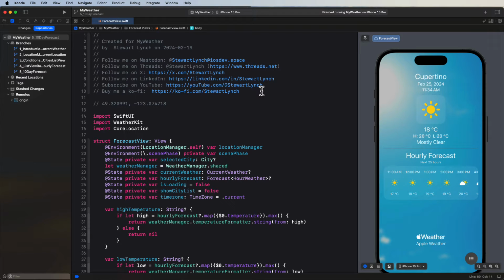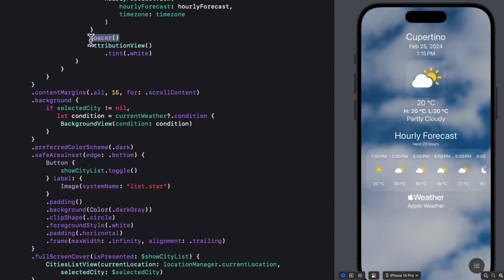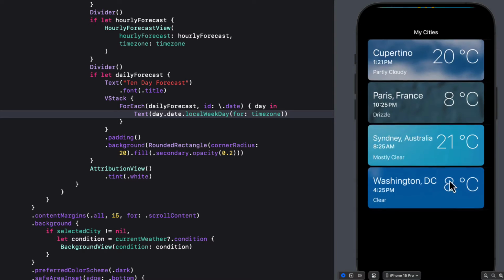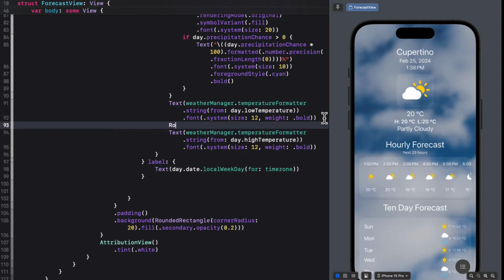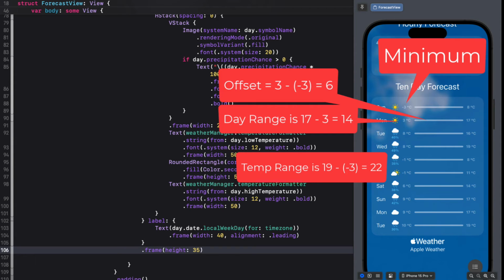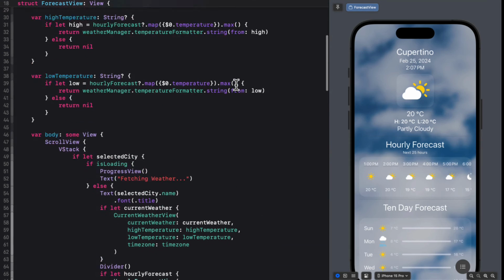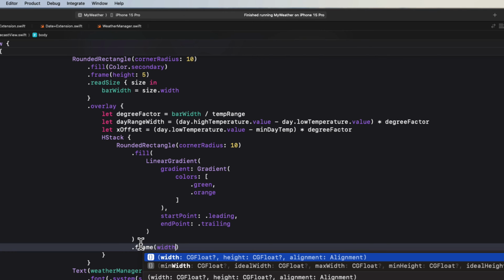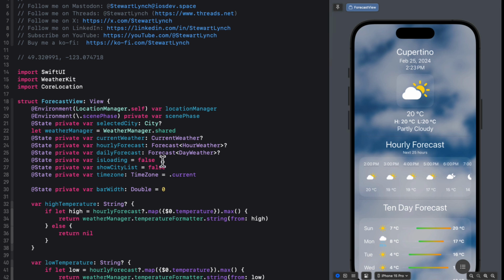5. WeatherKit: DailyForecast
This is the 5th video in a 7 Part series on building a full weather app using WeatherKit.
In this video we will be adding the final forecast type and that is a 10 day daily forecast.

Table of Contents:
0:00 Introduction
1:17 DailyForecast function
3:14  Creating a DailyForecast View
11:00  Creating a Temperature Range bar
19:35 Refactoring code to extract view

Other links mentioned in video:
ReadSizeViewExtension Gist

AppCoda Books
Beginning iOS 16 Programming with Swift (SwiftUI + UIKit)

Other References:
Stewart Lynch's YouTube Channel: